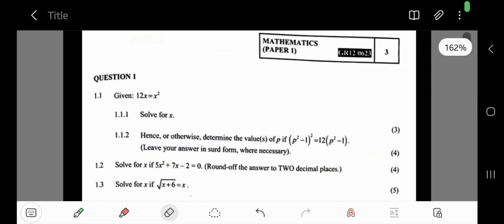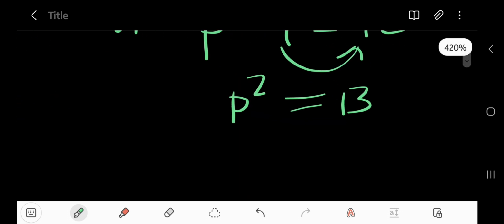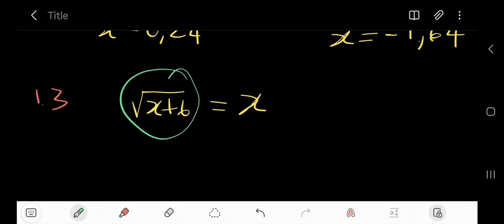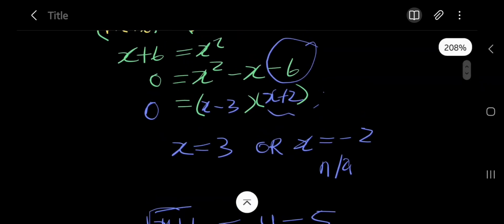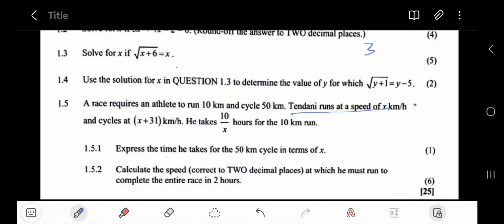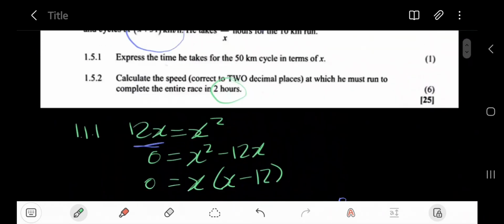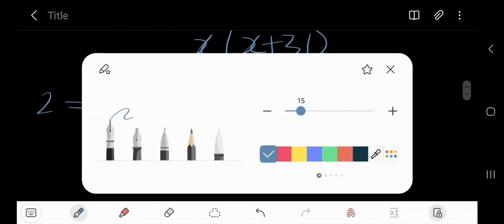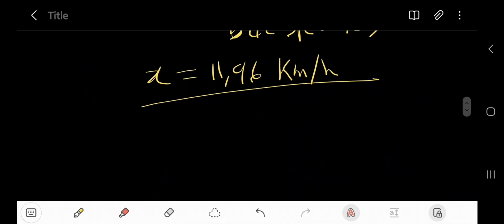NSC GRADE 12 Gauteng June 2023 Exam || QUESTION 1 SPEED OF TENDANI??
9 June 2023 grade 12 June Exam Gauteng